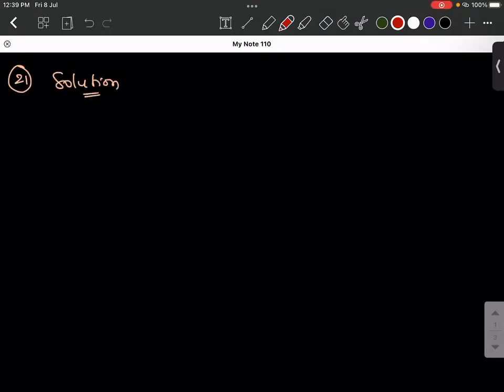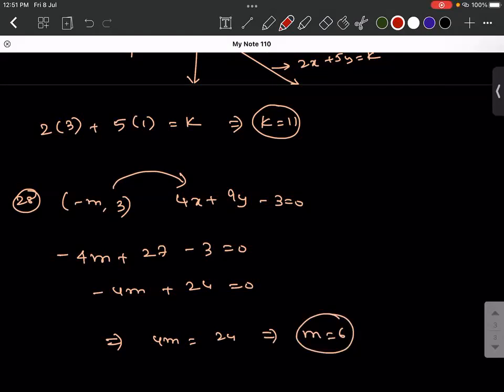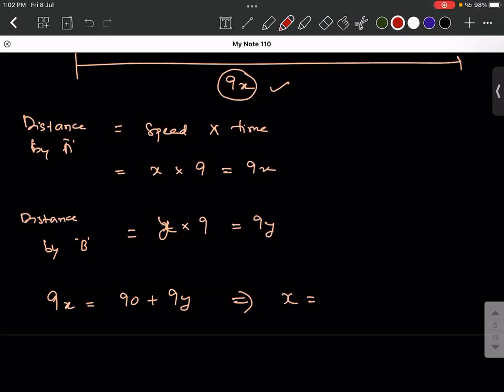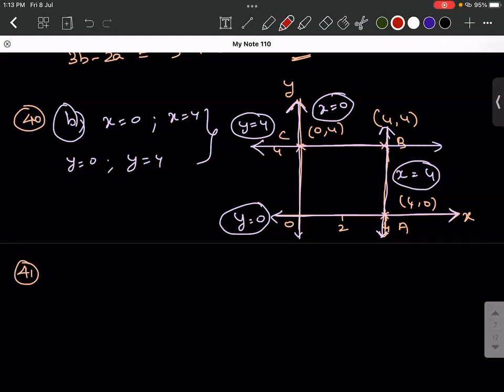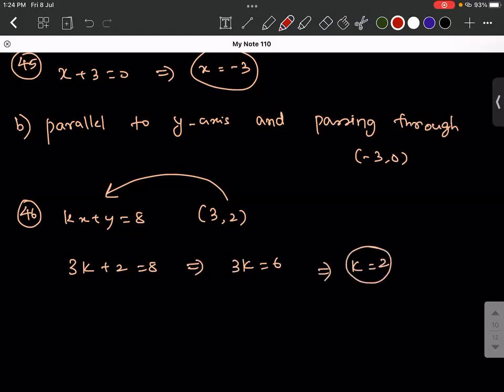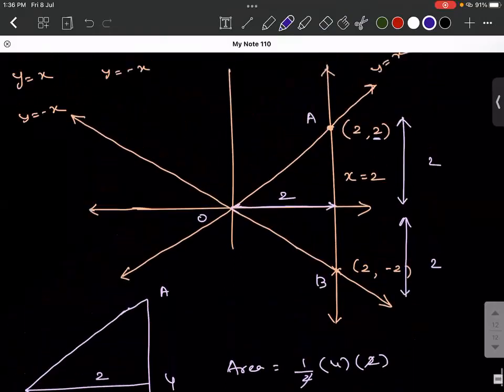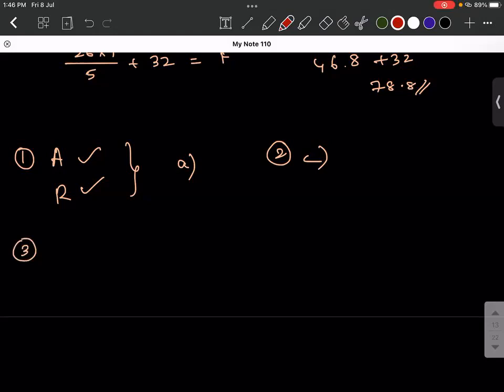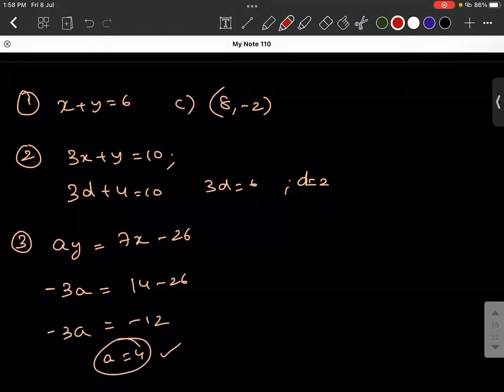IX Math 8th july 2022